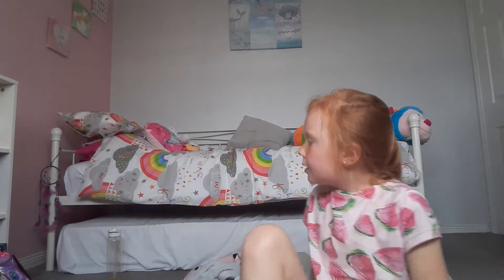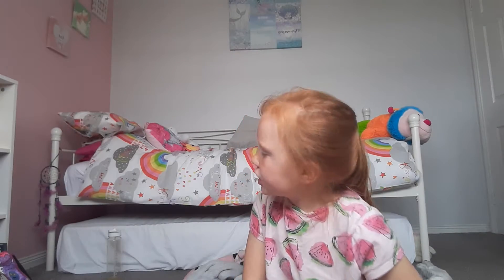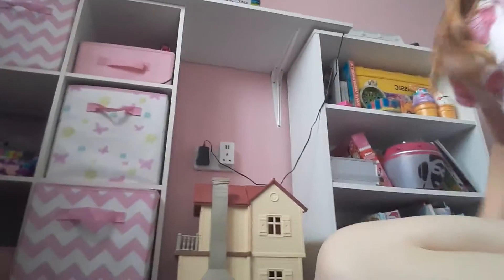Building a mini fort for my teddy's (not edited)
Fort small teddy's